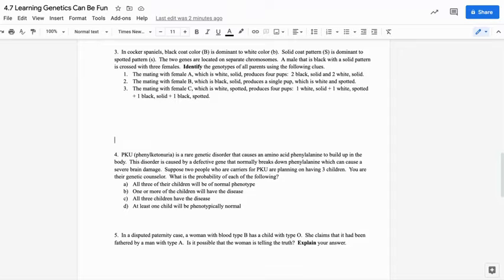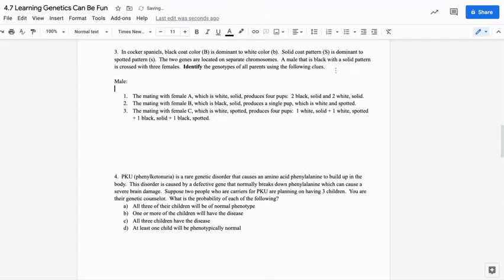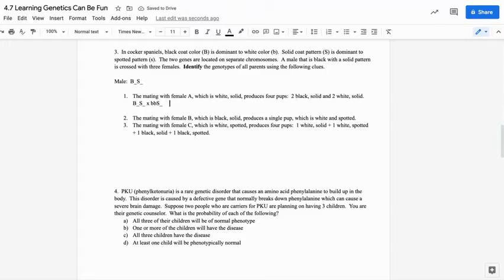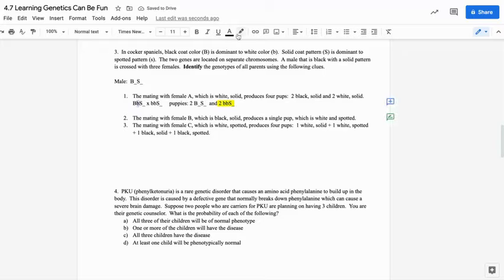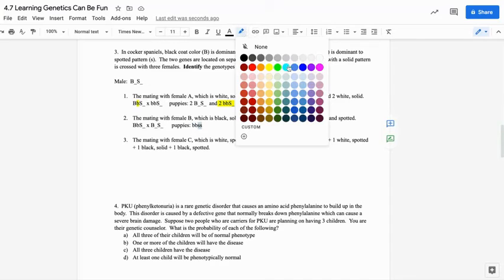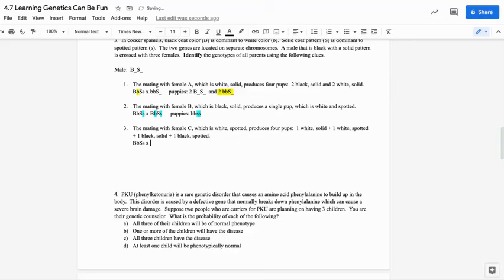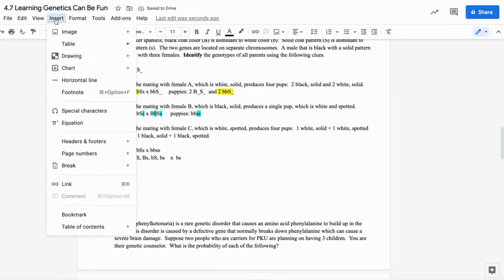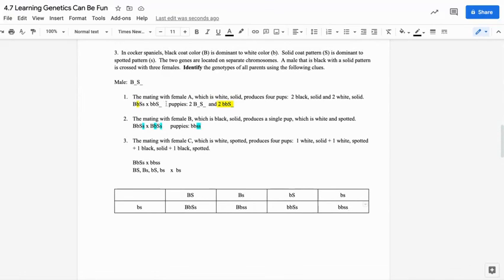Genetic Problems: determine parental genotypes